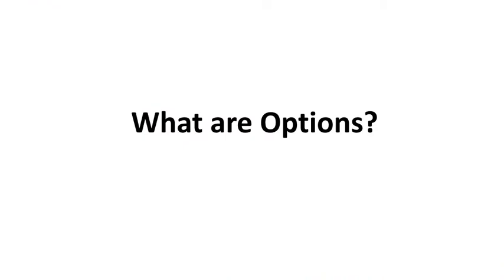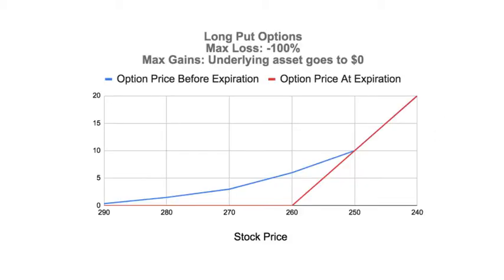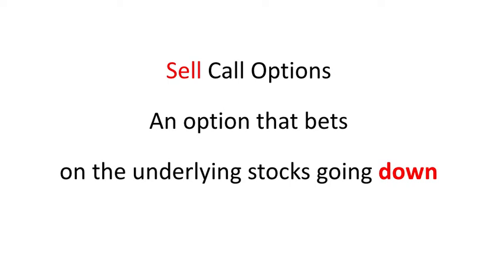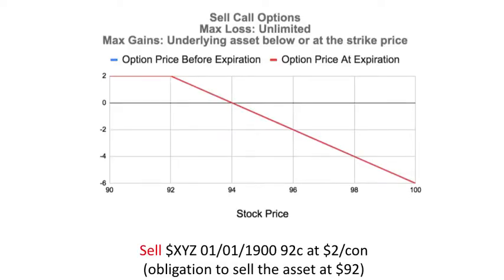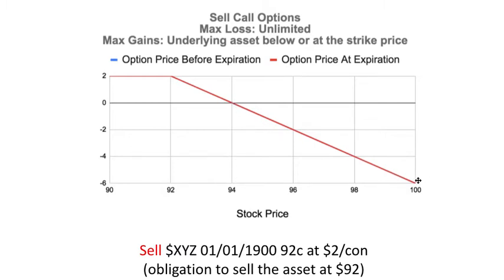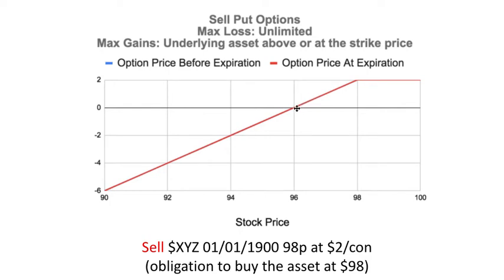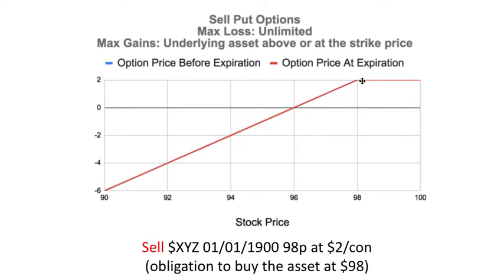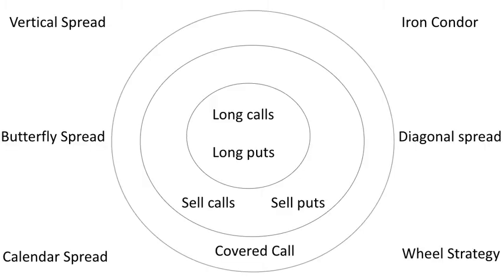Beginner Options Trading 3: Sell calls, puts options: unlimited risk 米株のオプション(英語)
Option trading episode 3: Sell calls, puts options: unlimited risk

If you are curious about how to buy an option or stock in thinkorswim, feel free to check this video

Not a registered financial advisor. Please invest at your own risks

Please give us a follow or reach out

米株のオプション(英語)
米国市場でオプションを取引する方法は？(英語)